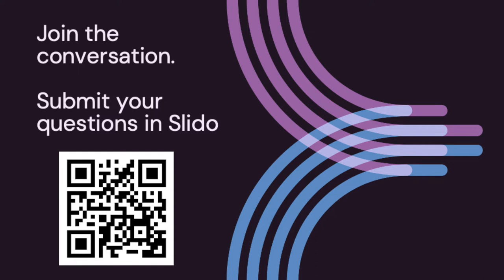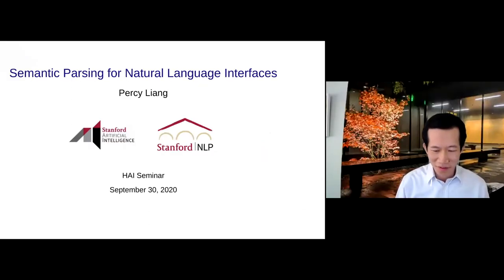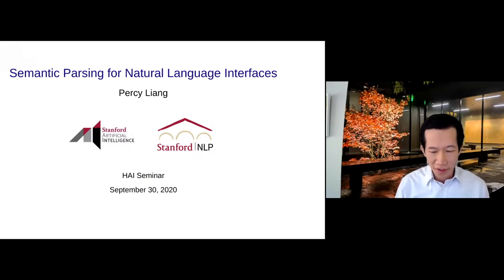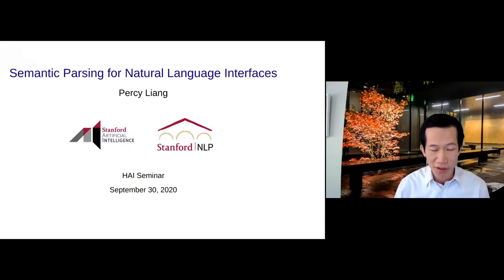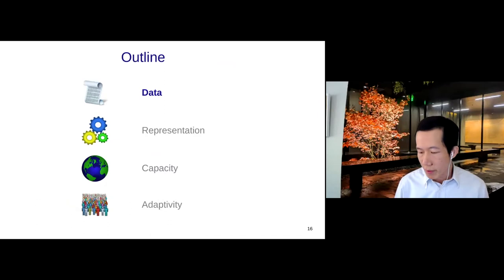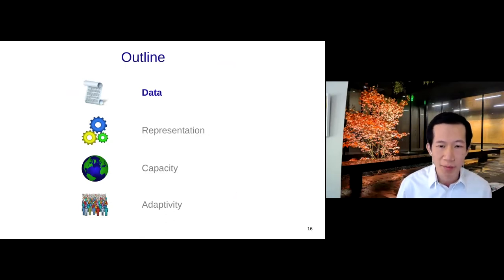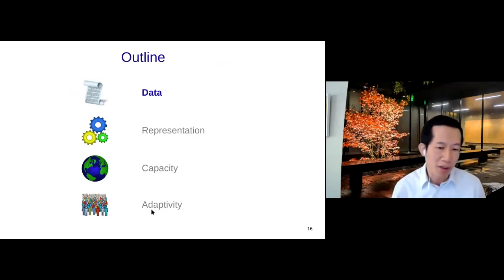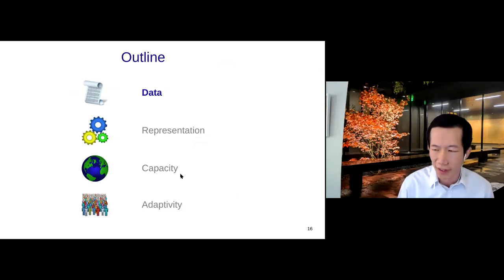Percy Liang: Semantic Parsing for Natural Language Interfaces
Natural language promises to be the ultimate interface for interacting with computers, allowing users to effortlessly tap into the wealth of digital information and extract insights from it. Today, virtual assistants such as Alex, Siri, and Google Assistant have given a glimpse into how this long-standing dream can become a reality, but there is still much work to be done.

In this weekly Stanford HAI seminar, Stanford Computer Science professor Percy Liang discusses building natural language interfaces based on semantic parsing, which converts natural language into programs that can be executed by a computer. There are multiple challenges for building semantic parsers: how to acquire data without requiring laborious annotation, how to represent the meaning of sentences, and perhaps most important, how to widen the domains and capabilities of a semantic parser. Liang also talks about a new promising paradigm for tackling these challenges based on learning interactively from users.

Stanford HAI hosts live seminars each week. Visit HAI's Events Hub to learn more about upcoming speakers